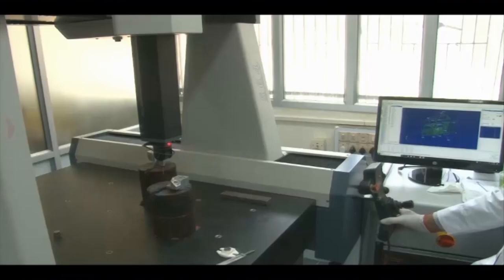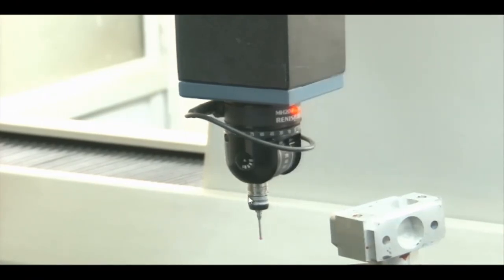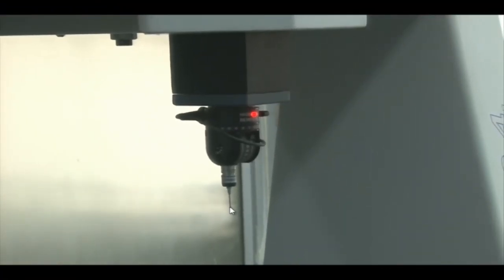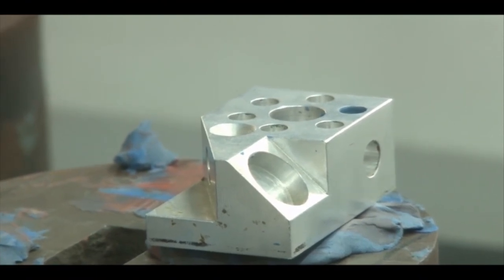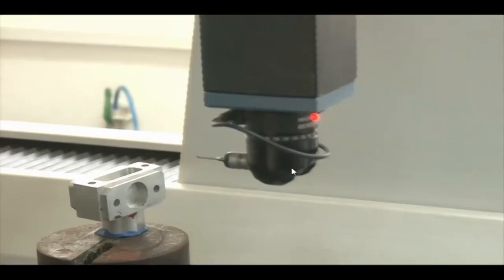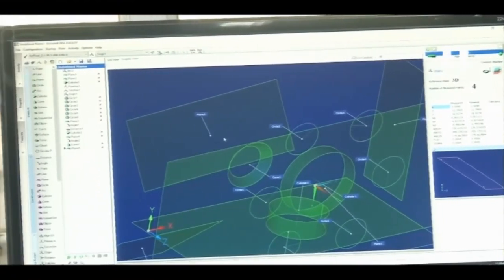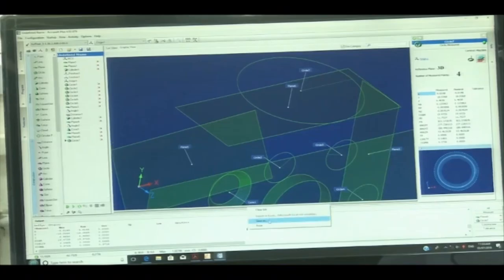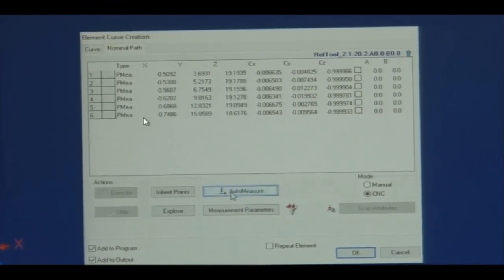noc18-me62 Lec 51-Laboratory demonstration, Co-ordinate Measuring Machine (CMM)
LaboratorydemonstrationonusingCoordinateMeasuringMachine(CMM)

 To access the translated content:
1. The translated content of this course is available in regional languages.
 2. Regional language subtitles available for this course
 To watch the subtitles in regional languages:
 1. Click on the lecture under Course Details.
 2. Play the video.
 3. Now click on the Settings icon and a list of features will display
 4. From that select the option Subtitles/CC.
 5. Now select the Language from the available languages to read the subtitle in the regional language.